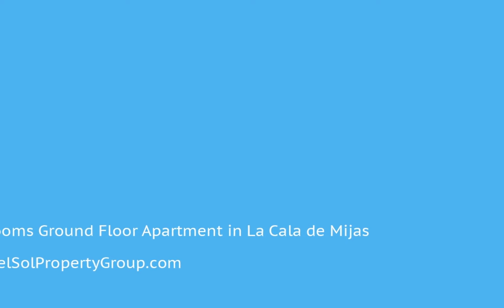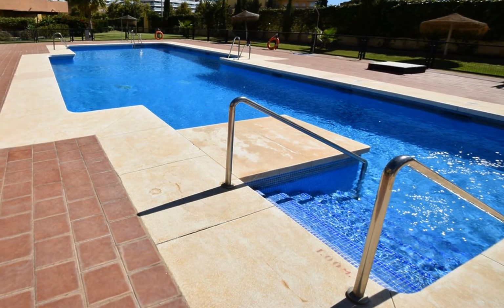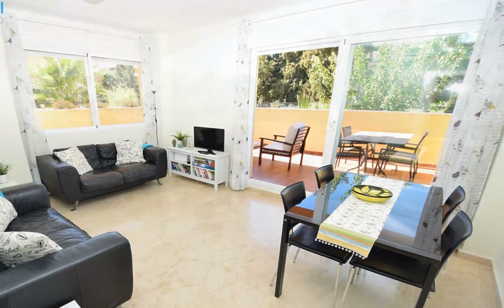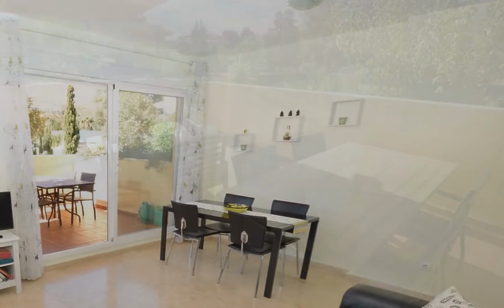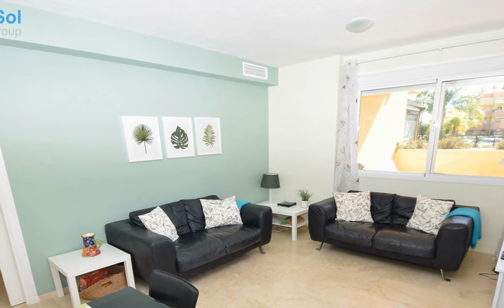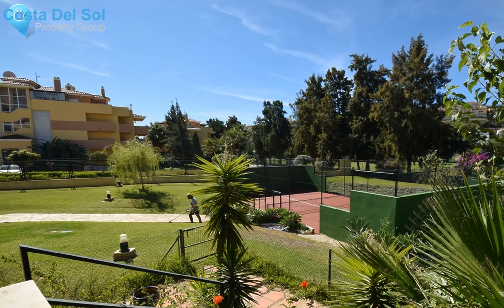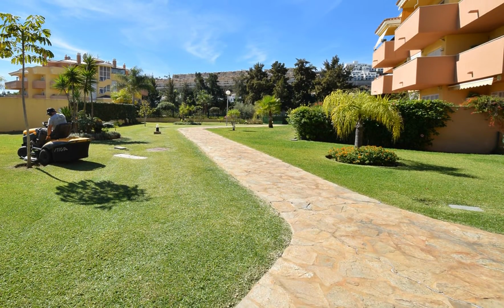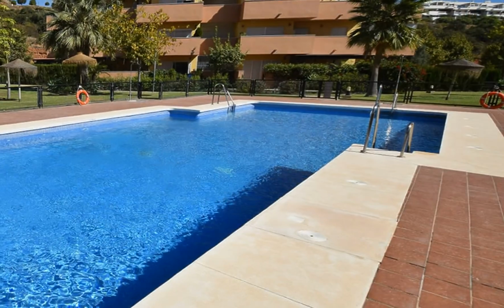2 Bedrooms Ground Floor Apartment in La Cala de Mijas, Costa Del Sol FOR SALE €285,000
2 Bedrooms Ground Floor Apartment in La Cala de Mijas, FOR SALE €285,000Beautifully presented 2 bed 2 bath garden apartment in the very popular community of Los Prados del Golf.  This apartment is sold fully furnished and has had a long history of quality holiday rental clients, so would be an ideal purchase for an investment buyer.  At the same time it would be perfect as your private holiday home.  It is a bright and spacious apartment, with a good sized lounge, large partially covered terrace and additional private garden, from which you have direct access into the communal garden.  The two bedrooms both have built in wardrobes and continue the spacious theme throughout the property.  There is a fully fitted kitchen with utility room for the washing machine.  The communal gardens are immaculate and there is a large swimming pool, separate childrens pool and a padel tennis court available for residents to use.  The entire community is gated and you also have secure underground parking and a private storage room.  The apartment is located a few minutes walk from a new commercial centre and approx 10 minutes walk to the centre of La Cala and a couple of minutes more to the beach.  Viewing of this exceptional apartment is highly recommended.Covered Terrace;Lift;Fitted Wardrobes;Near Transport;Private Terrace;Satellite TV;Paddle Tennis;Storage Room;Utility Room;Marble Flooring;Double Glazing;Fiber OpticVillage;Close To Golf;Close To Shops;Close To Sea;Close To Town;Close To Schools;Urbanisation To view and enquire about this property please visit: /property/CDS01663/2-bedroom-Ground-Floor-Apartment-La-Cala-de-Mijas